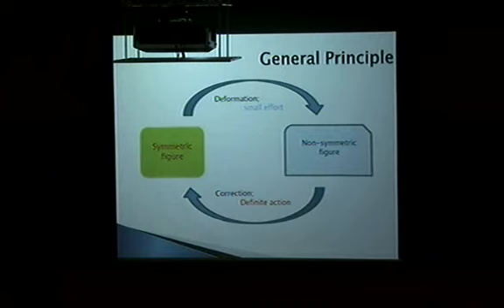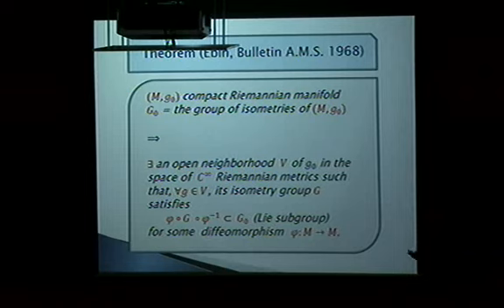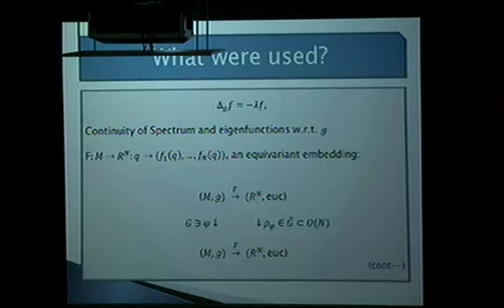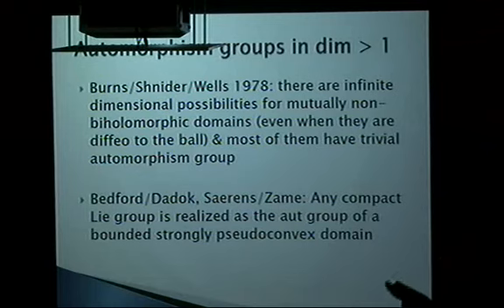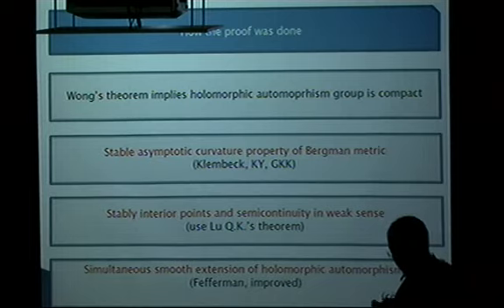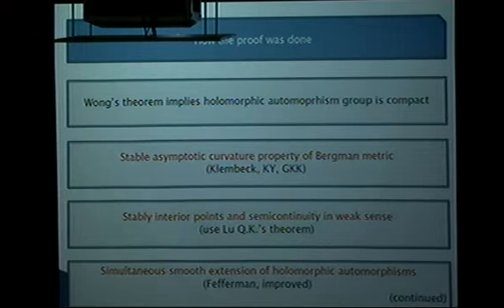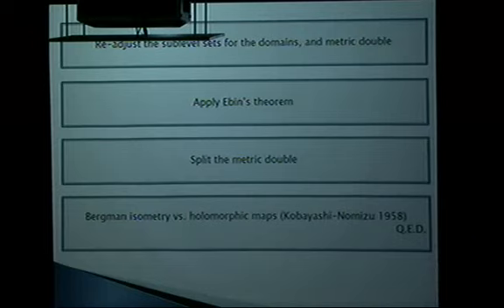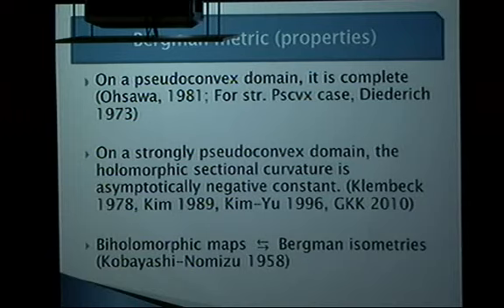Kim, Kangtae (POSTECH) / Semicontinuity theorems for automorphism groups / 2011-02-28